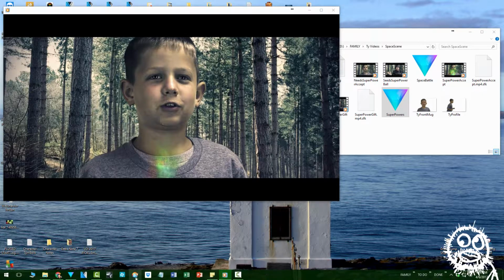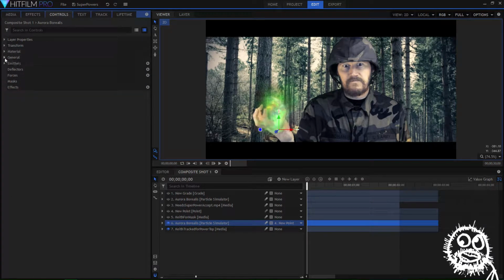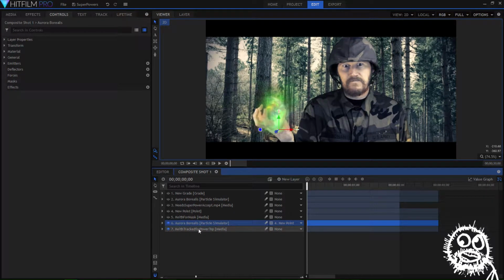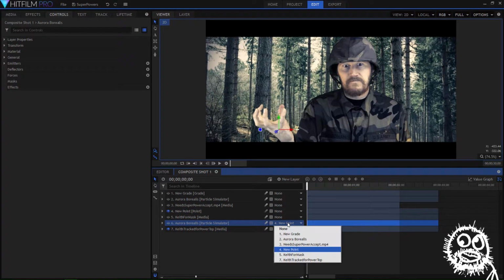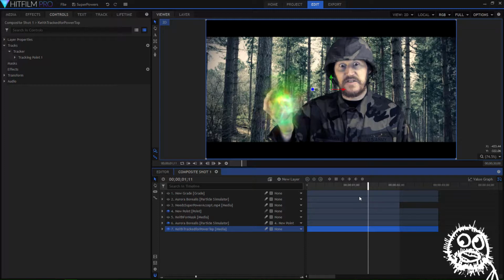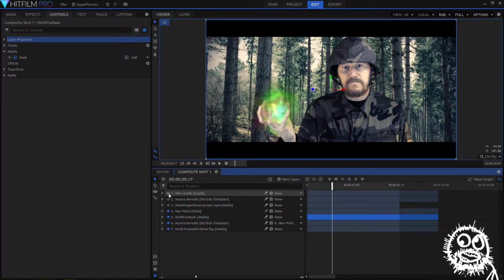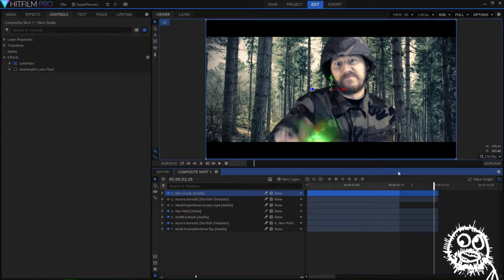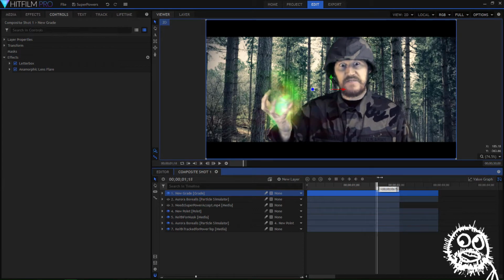IN THE EDITING ROOM | Super Powers VFX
Here's a look at the 'Super Powers' scene in AGENT TY.  Keith gives you an overview of how this effect was created and embedded into the scene.